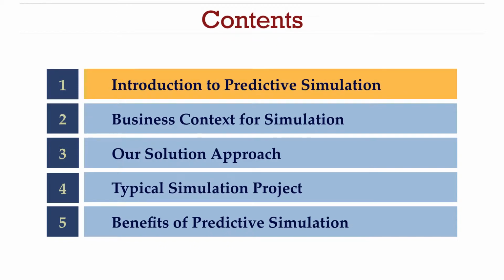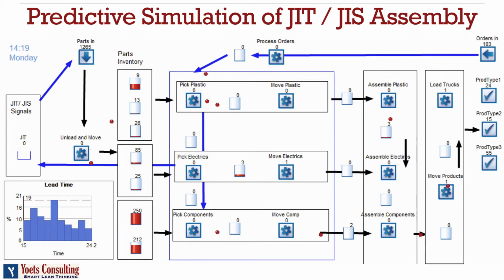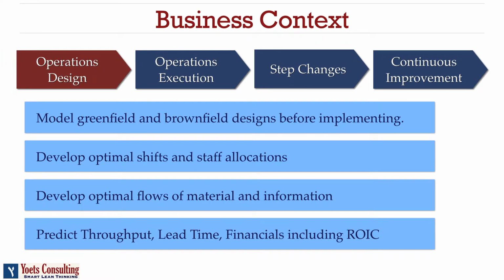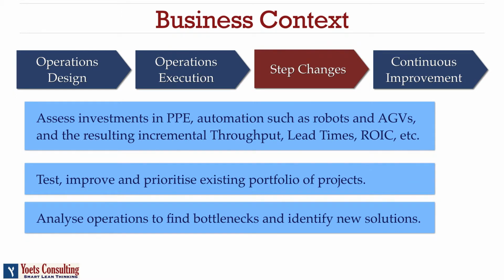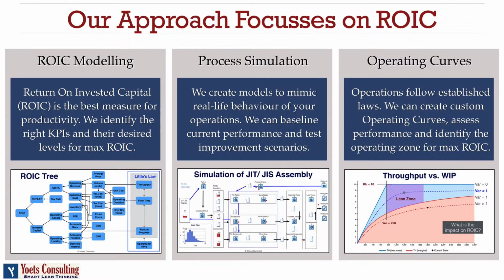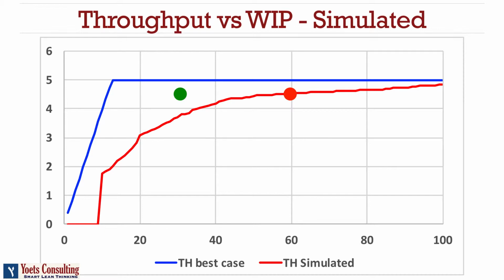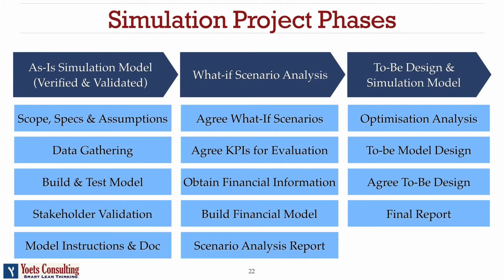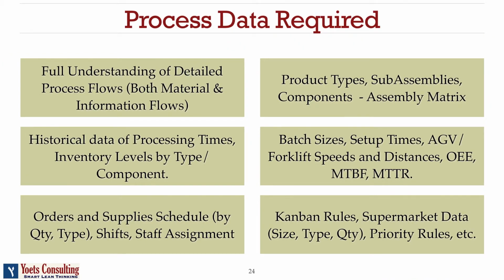Predictive Value Stream Simulation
Value Stream Mapping (VSM) is used widely to design and improve operations. But it is essential to be able to predict the following operational parameters in the as-is and to-be scenarios:

Throughput
Flow Times and Lead Times
Work In Progress (WIP)
Utilisation of Resources

These parameters can be used to calculate the expected Revenues, Costs, Working Capital and more importantly the Return On Invested Capital (ROIC).

However, traditional VSMs are inadequate to predict the above parameters (even when using spreadsheets) due to the following reasons:

- Using averages and not accounting for variability produces erroneous results
- Complex flows (merges, splits, rework loops, etc) are difficult to model
- Shared resources cannot be handled
- Mixed models (multi product) and job shops can’t be modelled easily
- Information Flow modelling (not drawing) is simply not possible
- Scenarios and experimentation is difficult and time consuming

Predictive Simulation of Operations, using Discrete Event Simulation (DES) Software is the best option available, especially as we move towards Industry 4.0. It is possible to:

- Map the process flow or material flow with complex routings
- Establish the information flow
- Model Kanbans, Supermarkets, Drum Buffer Rope, JIT, JIS
- Assign resources (people/ machines) – including shared resources
- Setup multiple shifts for people
- Account for downtimes, MTBF, MTTR etc for the equipment
- Account for variability in demand, products, processing, downtimes, etc

What Is Simulation

1. Simulation is a powerful, scientific approach for making confident and evidence based decisions that will improve your organisation’s output, efficiency, profitability.

2. Simulation software enables you to build a visual representation of your manufacturing or business process, assign resources, add rules, and mimic real life behaviour.

3. Simulation model allows you to test the impact of process changes and 'what if' scenarios. It is possible to determine a set of changes that give the best operational performance, and higher ROIC.

Simulation can be applied in the following business contexts - Operations Design, Operations Execution, Step Change (Transformation Projects), and Continuous Improvement.

Operations/ Plant/ Facility Design:

 Modelling greenfield and brownfield designs to test and refine before implementation can help to get it right first time. Optimal material and information flows, shifts and staff allocations can be determined upfront.

Operations Execution:

 During the operations execution, organisations face various risks that puts their ability to deliver in jeopardy. Examples include demand variation, supplier delays, short supplies, staff absences, machine breakdowns, etc.

 In these situations, operations require alternative operating plans that are efficient and minimise the losses whilst maximising what is possible to deliver. Predictive Simulation approach can be used to develop and test what-if scenarios, ready for use when such a contingency is encountered.

 It is also possible to make Industry 4.0 initiatives more effective by using sensor data in the Predictive Simulation models.

Step Change (Transformation Projects)

 The impact of major investments on the Operations is not always easy to determine. For example, the ROI calculators used to evaluate investments such as Robots and AGVs depend on hand-calculated productivity improvements which are not accurate most of the time. Predictive Simulation on the other hand can actually determine the level of improvement in Throughput, Time In System, Lead Time, WIP, etc.

 Predictive Simulation can also be used to evaluate a portfolio of operational change projects to determine their impact on the efficiency of operations.

 Finally, Predictive Simulation helps identify bottlenecks in the operations and helps in the designing solutions.

Continuous Improvement

 Continuous Improvement ideas, Kaizen projects etc can be tested before implementation to ensure they indeed make an impact to the operational performance.